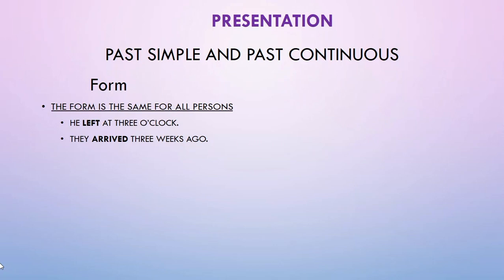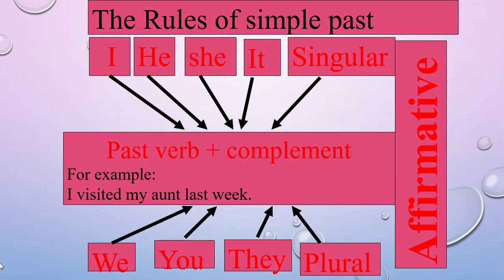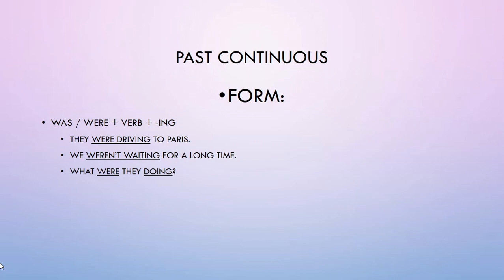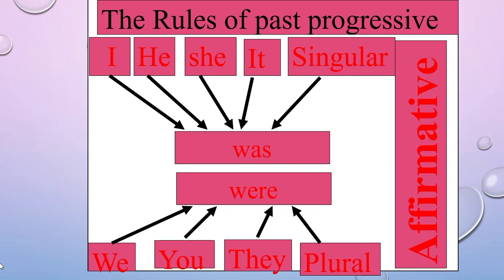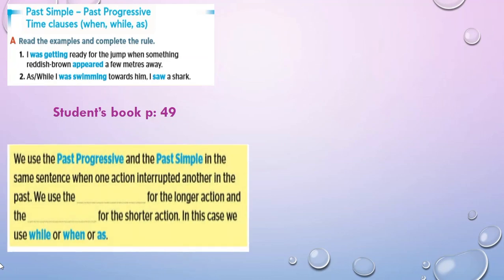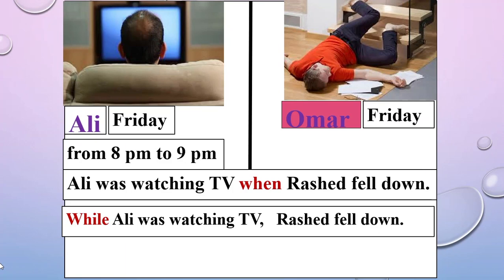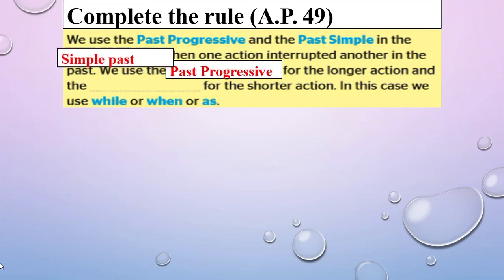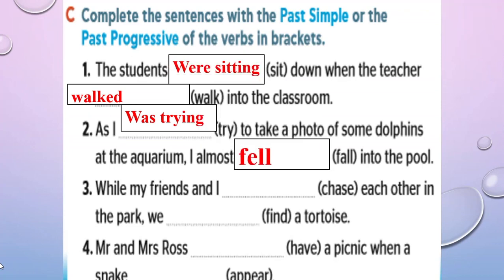W12- G8 - M4 - 4B - GRAMMAR - 15-11-2020